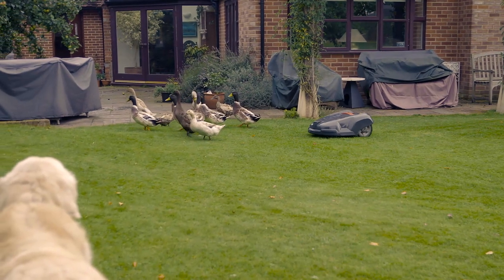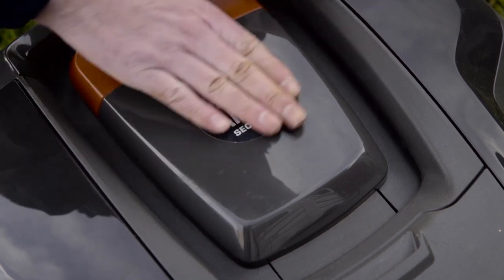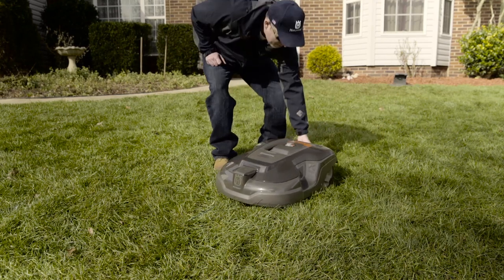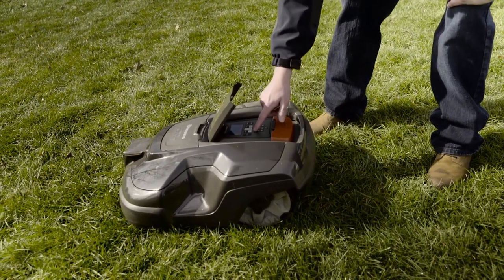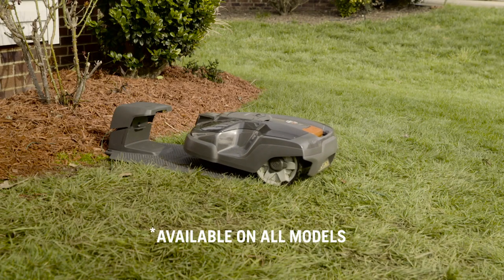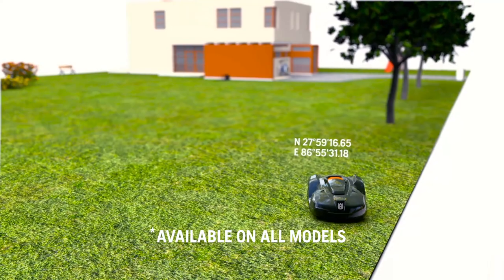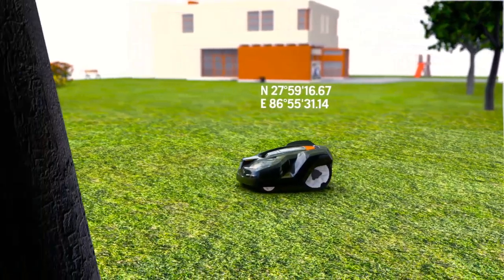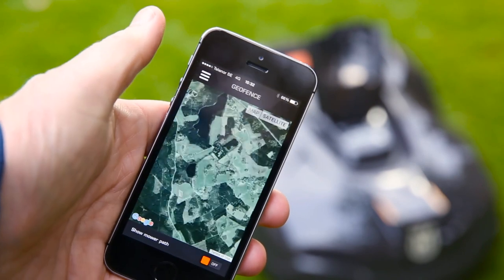Automower® Anti-Theft Security System | Husqvarna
Automower® is equipped with an advanced anti-theft and security system.